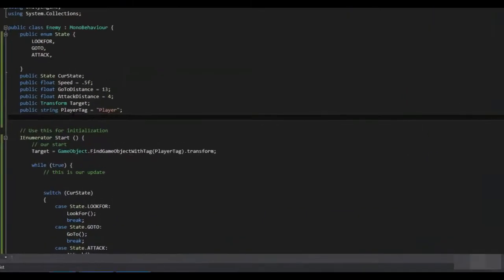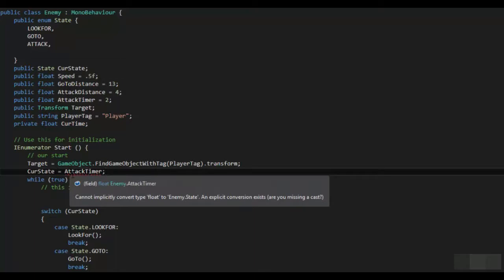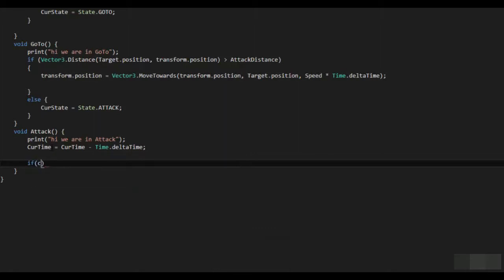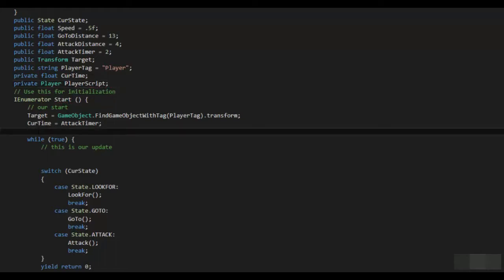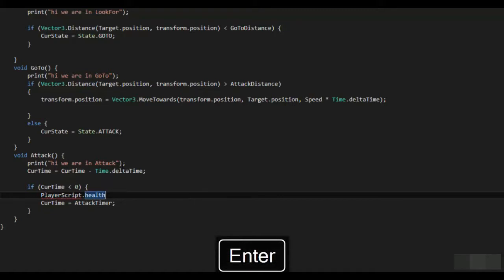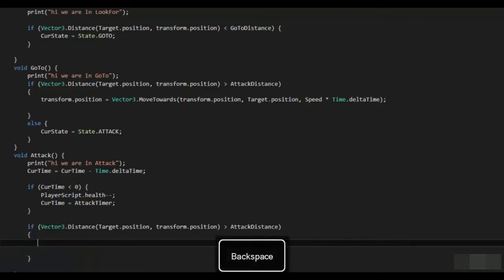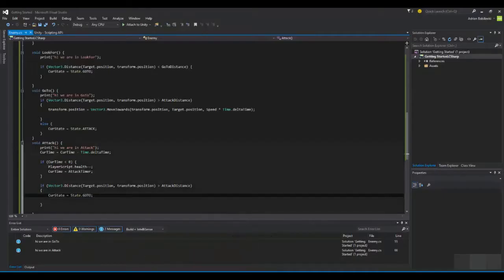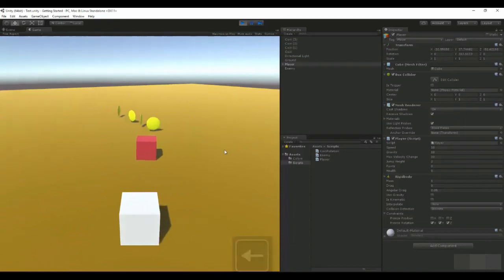Unity Game Development Using C sharp Part 15 - Added Enemy Attack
Welcome to Unity Game Development Using C sharp series, in this video i will add enemy attacks.